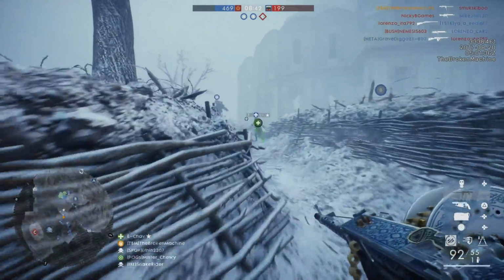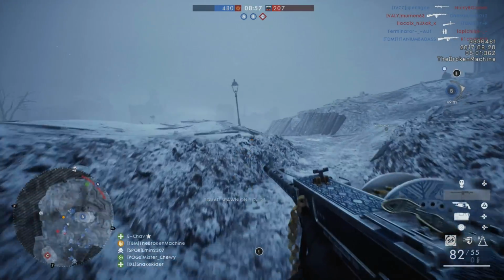My Opinion - Battlefield 1 In The Name Of The Tsar DLC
👍 Some really good stuff on the way. This video gives a short round up and my opinion.

📹 Try out Mirillis Action! I use this programme to record my footage :D